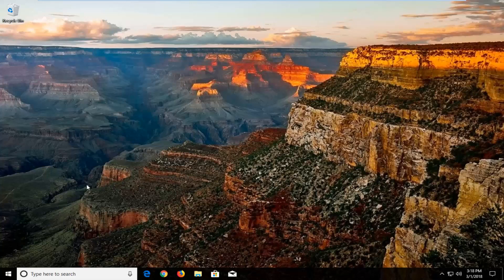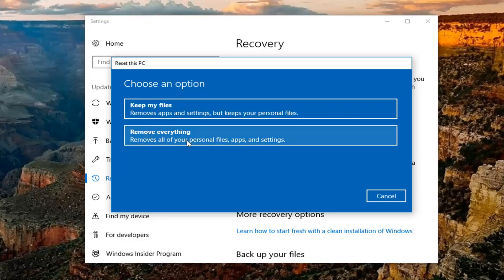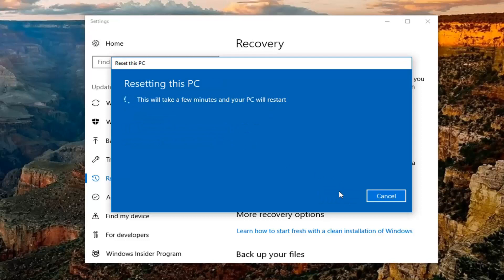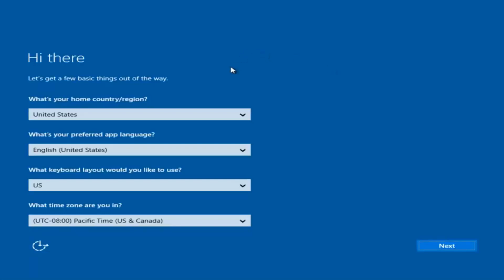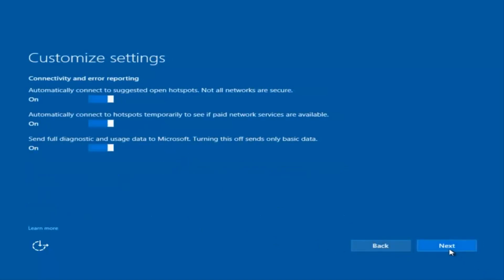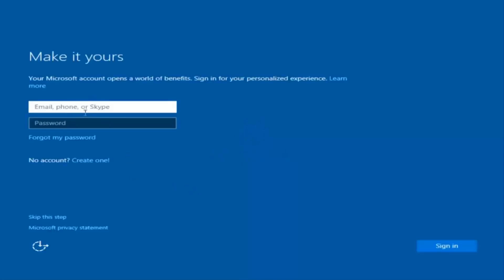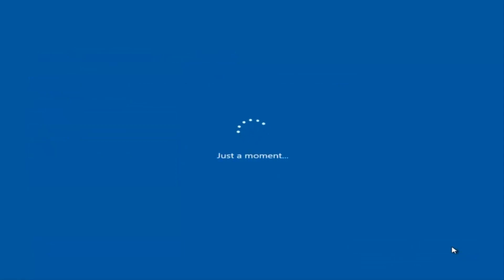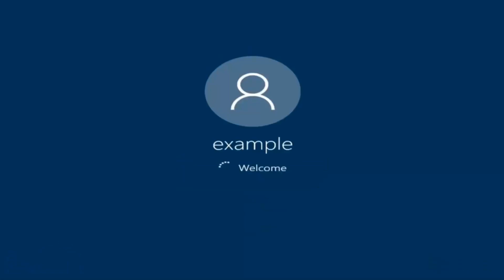How To Factory Reset Dell Latitude e5540 In Windows 10 [Tutorial]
After extended use, your Dell Latitude e5540 may begin to slow down. When other options such as clearing temporary memory and removing unnecessary programs are no help, it may be beneficial to reset the Latitude e5540 to the factory settings to return the machine to a fully operational state. Keep in mind that this process will permanently remove all files on the hard drive, so back up any important data before starting the process.